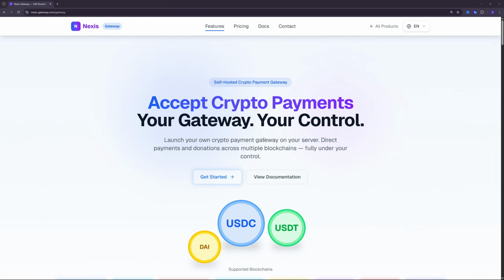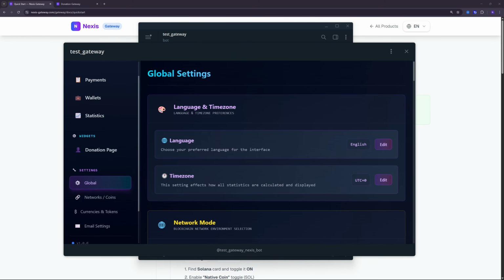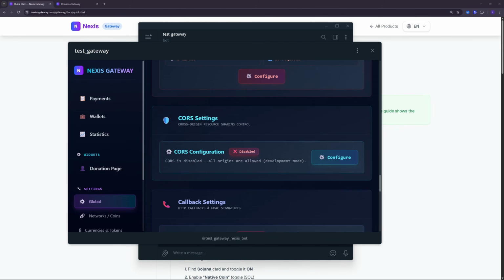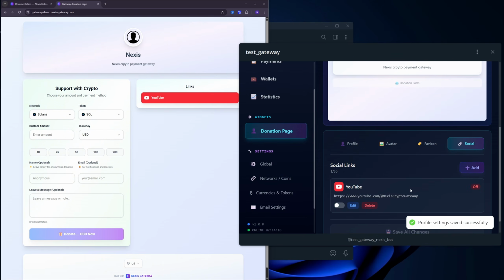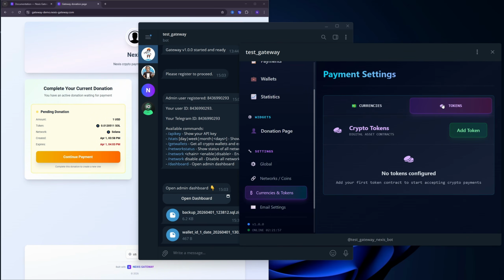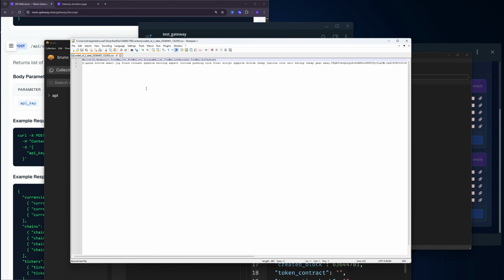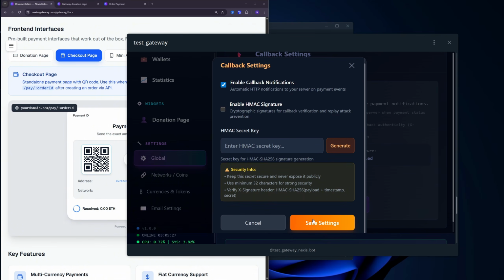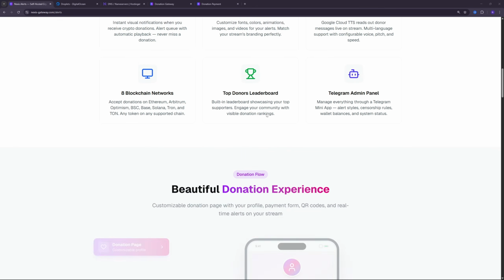Self Hosted Crypto Payment Gateway: Accept Payments Directly Into Your Wallet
Launch your own crypto payment gateway. Accept cryptocurrency payments without KYC, no intermediaries, just pure decentralized payments, donations across multiple blockchains.
Explore how to launch your own crypto gateway effortlessly with Nexis. This independent, self hosted solution offers a secure and manageable crypto payment gateway experience, directly on your server.